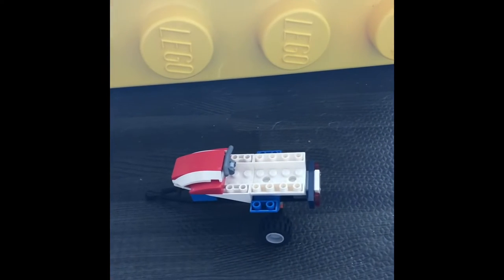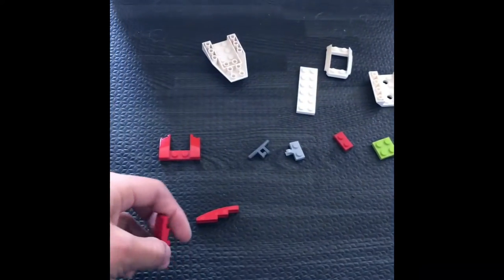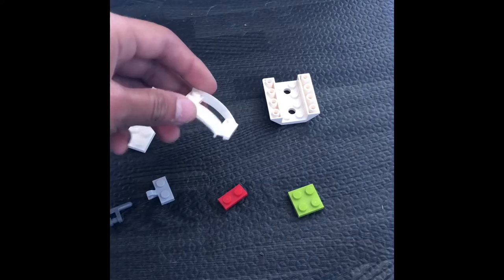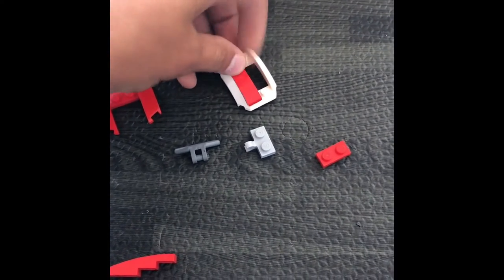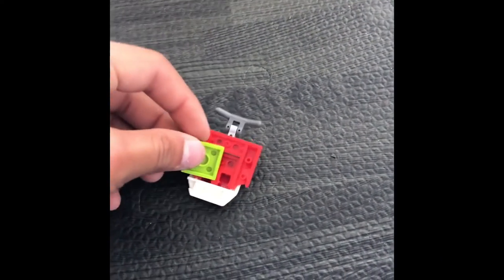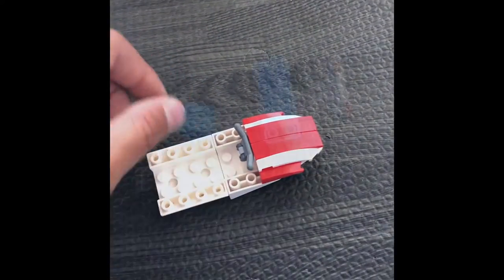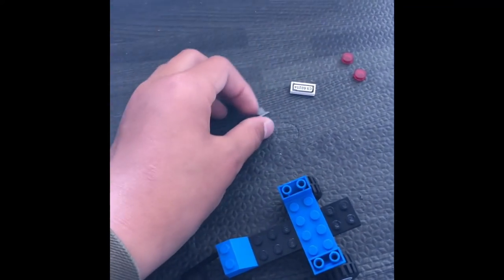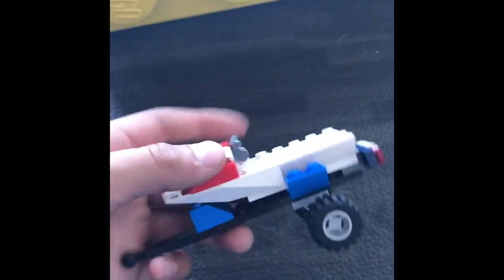How to build a Lego jet ski and trailer